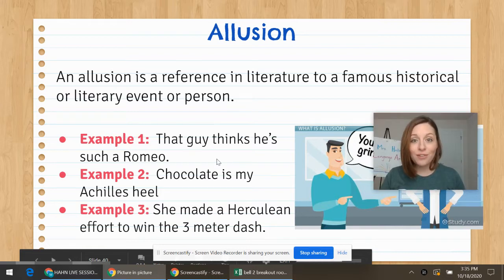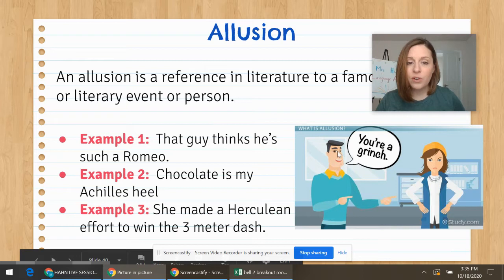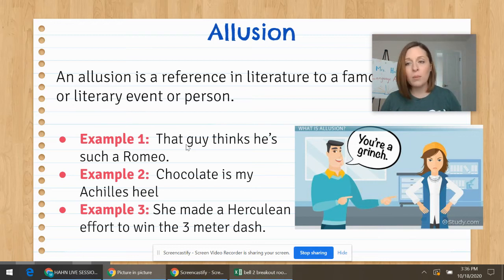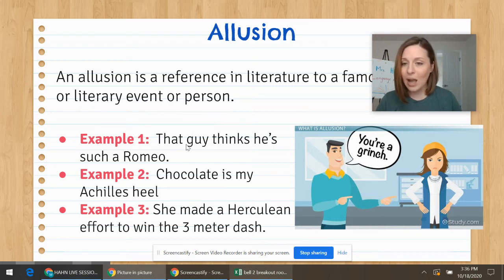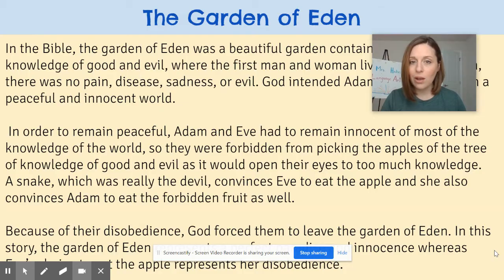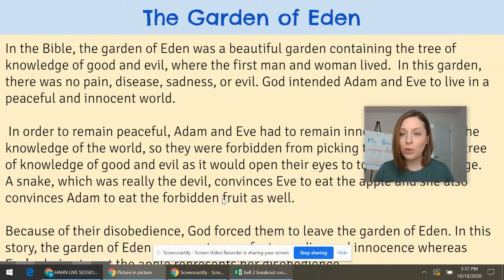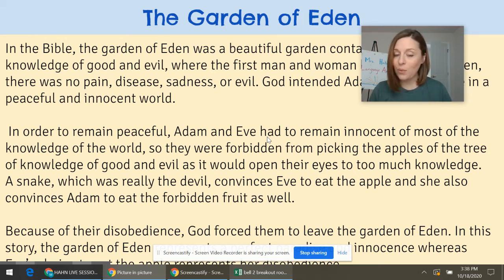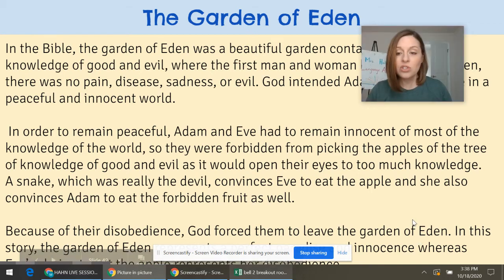Allusions and the garden of Eden